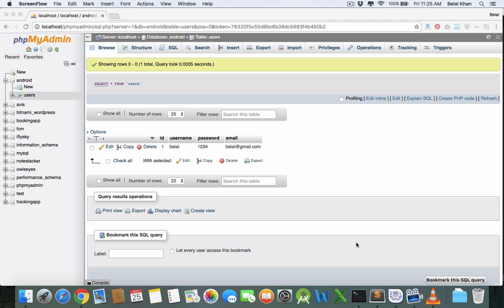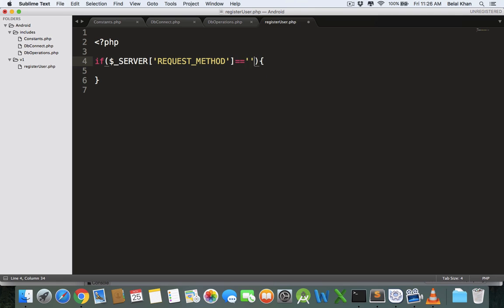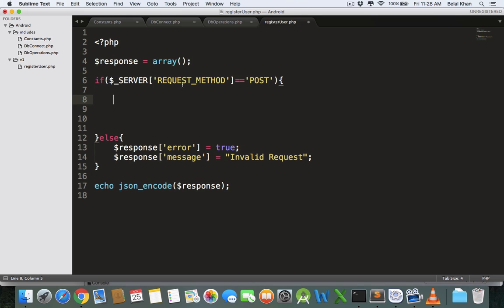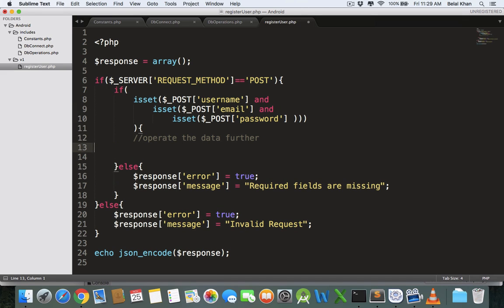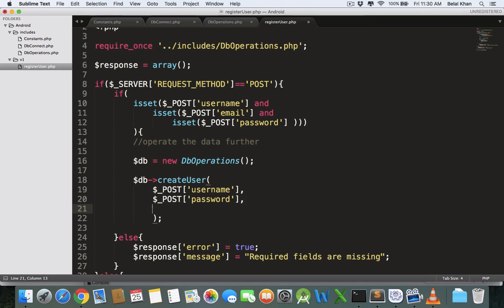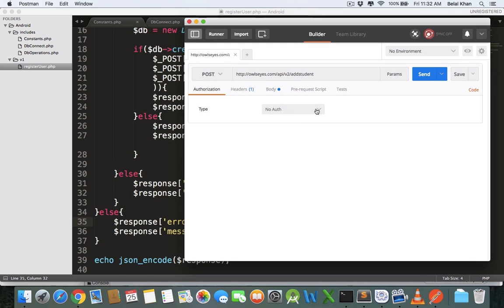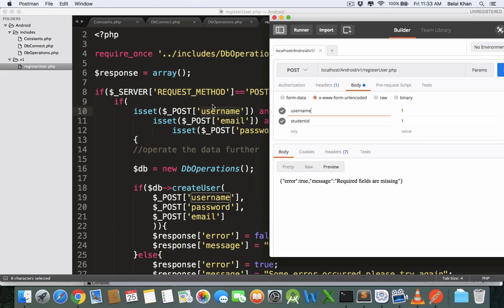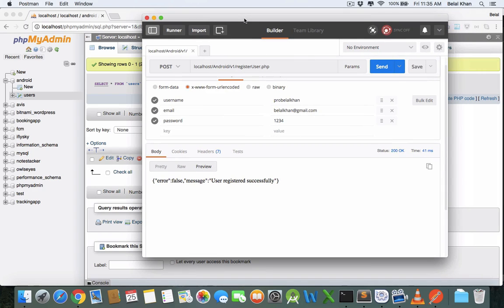4. Android PHP MySQL Tutorial | User Registration PHP Script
Here is a Complete Step by Step Android PHP MySQL Tutorial. This tutorial will cover all the basics of connecting Android Application to MySQL Database.

In this video we are creating the web services to create a new user to the database.

And you can get the source code from these links